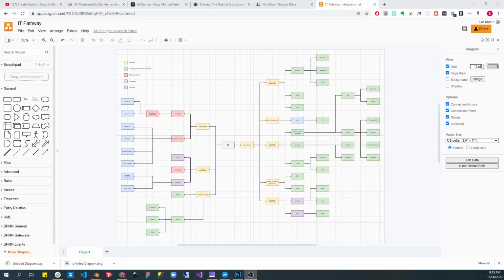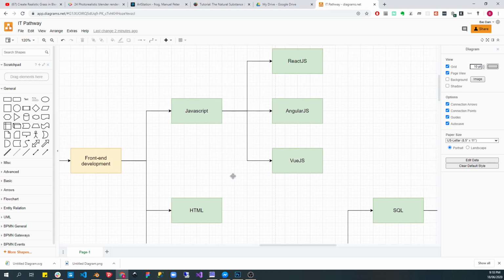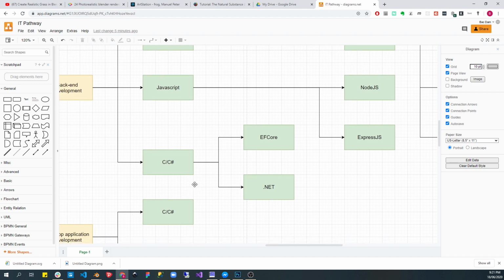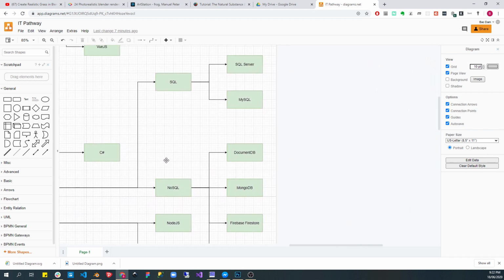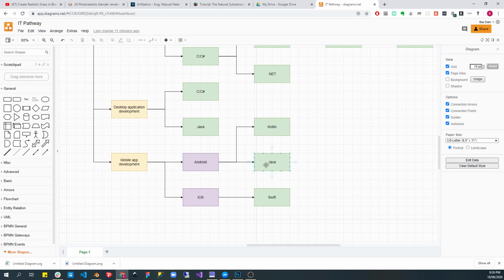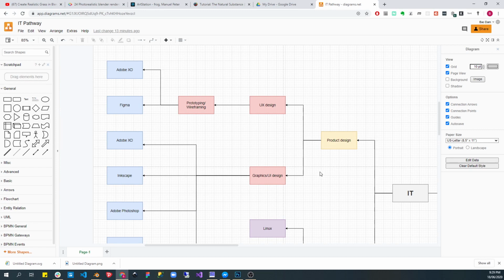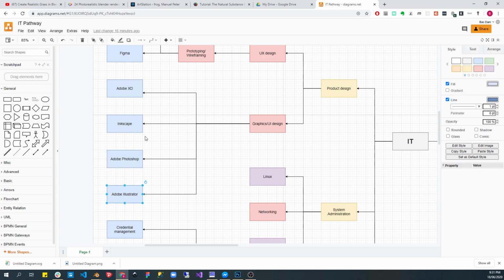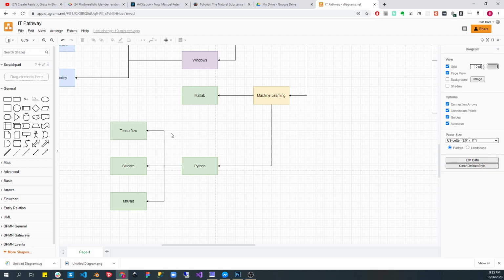Overview of IT pathways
Hi everyone, this video means to be a very very very brief overview of the pathways within the IT field. It is not exhaustive because that is almost impossible with the speed of change within the industry. However, this video should give you a good start. It contains my recommendation on how to get started and the skills and aptitude you need to be successful within each pathway.